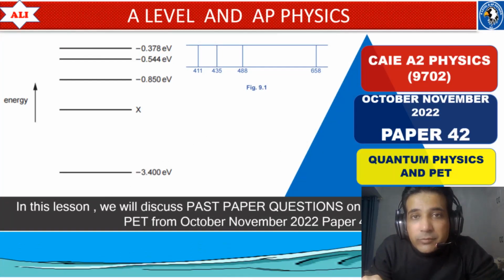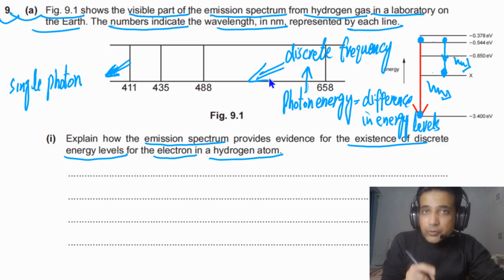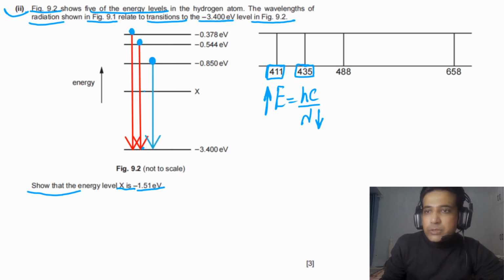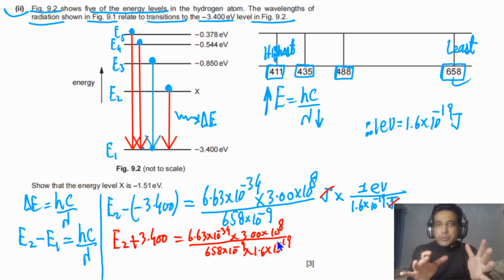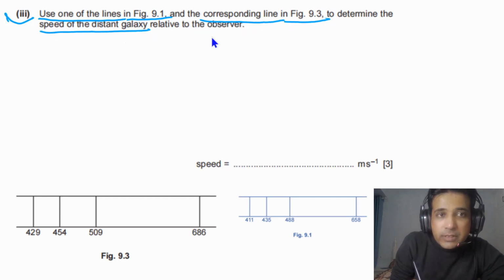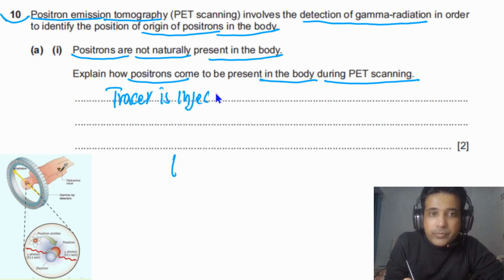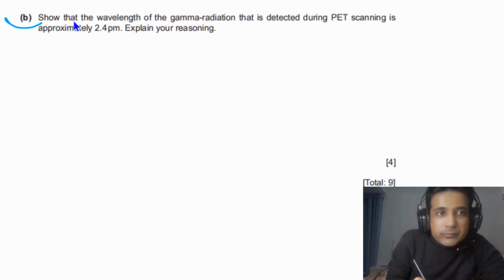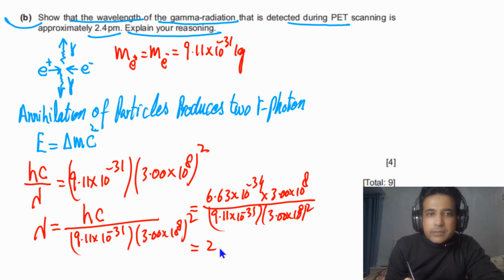CAIE A Level Physics (9702) Paper 4-October November 2022 Paper 42 -O/N/2022/42-Part 03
CAIE A Level Physics (9702) Paper 4-October November 2022 Paper 42 -O/N/2022/42-Quantum Physics and PET-Part 03 (Q#9 and 10) -Detailed Solution